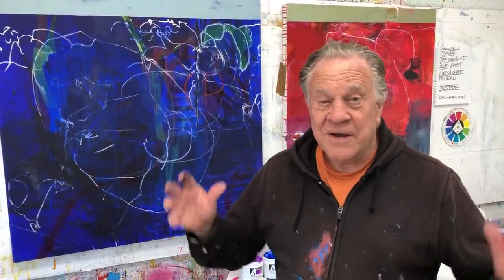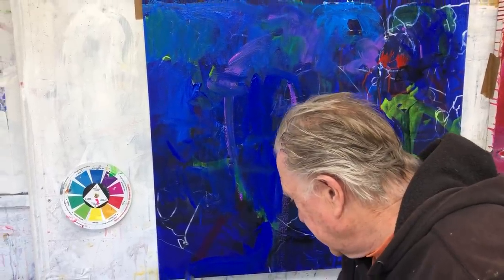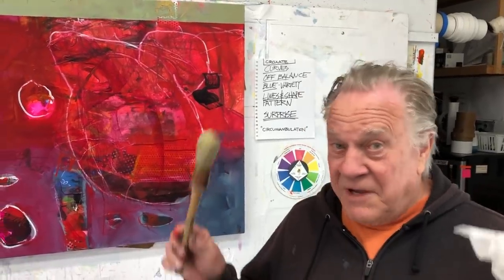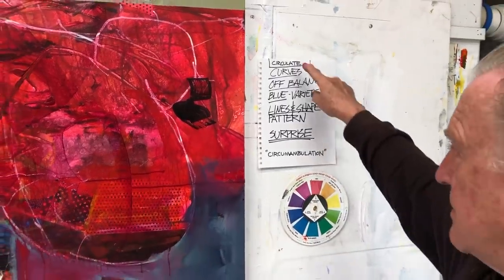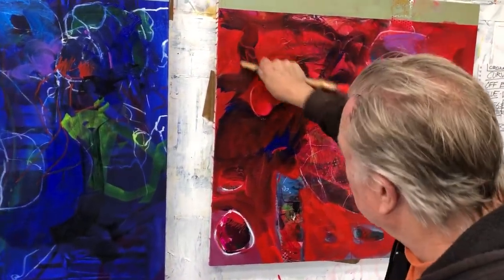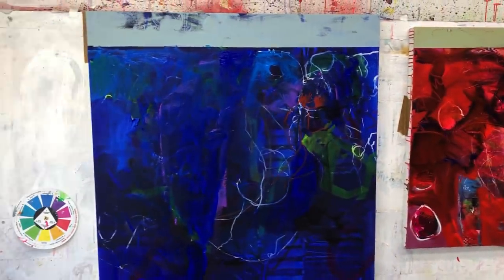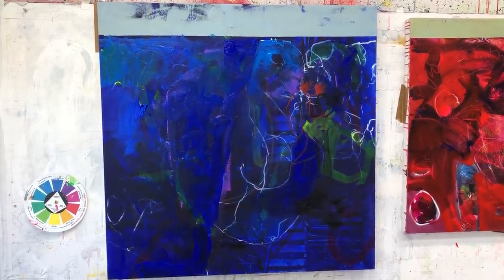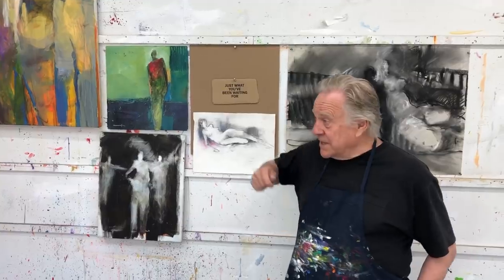BobBlast 250 "Freedom Painting - Part Two"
BobBlast #250

"Freedom Painting - Part Two"

This BobBlast is a continuation of the previous Blast - when I began my Freedom Paintings! This is the month that I am taking some time off in my studio - pushing, drawing and painting all over the place. For me, especially after traveling for weeks of workshops, I am so excited to paint big loose abstracts again, back in the comfort and safety of my studio!

I've always loved painting large abstract, expressionistic paintings! The process may take hours and days to make. That's not a problem! It's what we painters do.

My reason for continuing the demonstrations of these three paintings is to paint by my intuition - to react on a hunch and do a painting I have never done before. I can only define a hunch as that "funny feeling" when you spontaneously know you are a painting a painting you had only imagined... and it suddenly appears!

Now it's done. And again - each painting starts out with a color combination determined first - and next is pure painting. To me, this is intuitive painting. Keep it wet, juicy and loose!